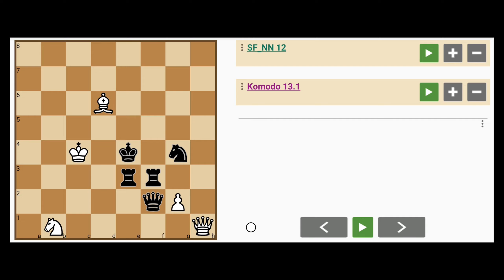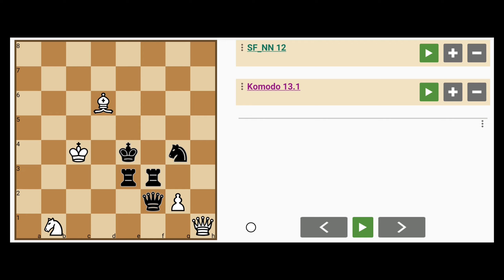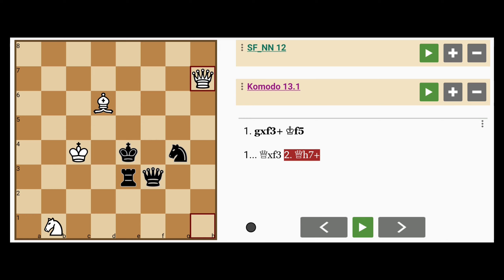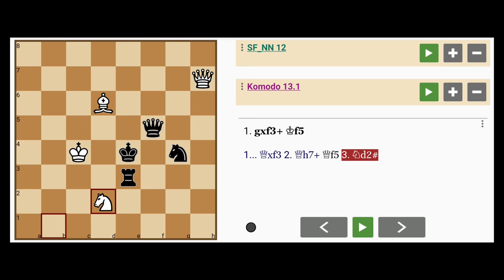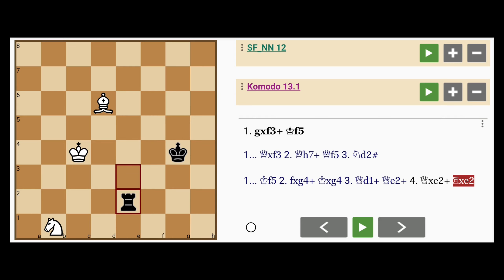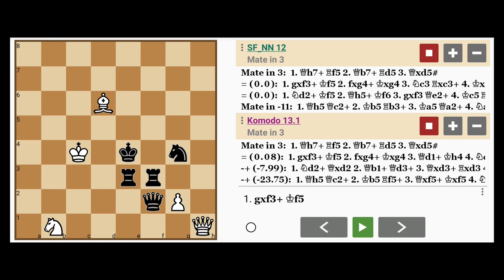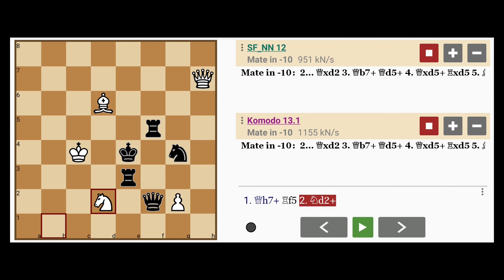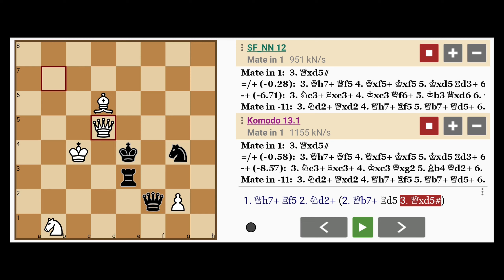Believe It or Not, Capturing the Rook Leads to a Draw! But Why? (Mate in 3)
Take a look at this 'KQBNP vs kqrrn' mate in 3 chess problem generated autonomously by a computer program, Chesthetica, using the approach known as the DSNS from the sub-field of AI, computational creativity.

FEN: 8/8/3B4/8/2K1k1n1/4rr2/5qP1/1N5Q w - - 0 1

Software: Analyze This (Pro)